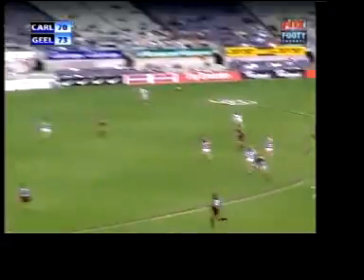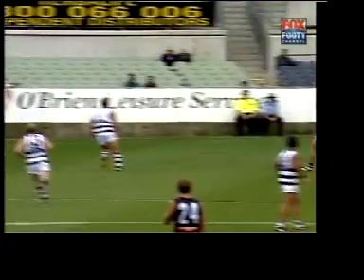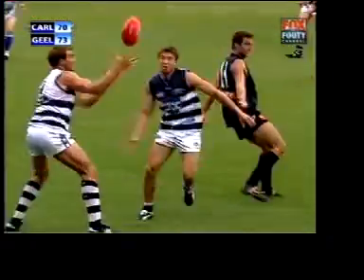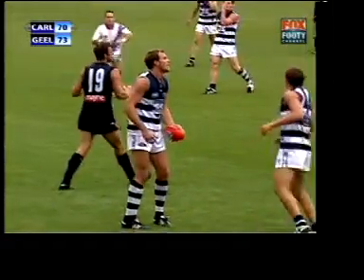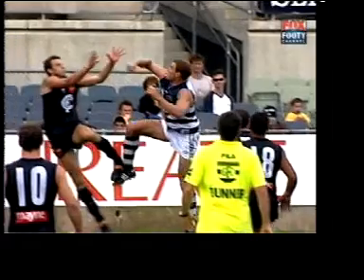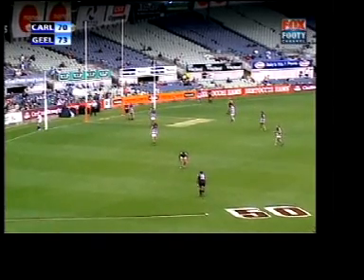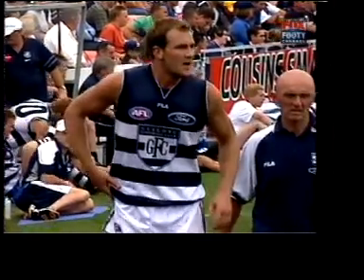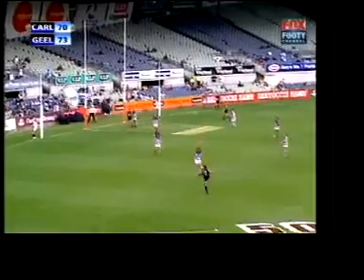AFL Umpiring Tutorial: Marking Interference (2002) - Brett Clarke (Apple Distinguished Educator)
This video is one of a series by Apple Distinguished Educator, Brett Clarke, demonstrating the potential for Information and Learning Technologies (ILT) integration into the Physical Education curriculum .

He created these 'proof of concept' videos in 2002 whilst the Head of the 'Technologies4Learning' program at Corpus Christi Catholic College in Perth Western Australia.

The aim was to inspire PE teachers to think creatively about how technology could be used to engage students with some of the theoretical aspects of the Physical Education Studies course.

Rather than simply studying a rule book, students would be required to choose some video of a selected sport (in this proof of concept AFL was chosen) looking for some set plays being controlled by the umpire or contentious decisions generating debate amongst the commentators, which could be examined with respect to the rulebook for the sport.

In this particular video, attention is drawn to just what a difficult job umpiring can be, when the umpire has to make split second decisions on action that takes place in the blink of an eye; applying a complex series of tests about a series of rules to determine the correct decision. The views of the commentators are quite comical as they clearly demonstrate they have no idea about the rules of the game they are commentating about, and once played at an elite level!
Its a hoot!

The technology skills demonstrated here are: editing for continuous replay of the few important seconds to give the viewer numerous opportunities grasp the essence of what is going on while the scripted voice over explanation is being read out. This is combined with creating slow motion of the incident for visual clarity and more complex audio editing to combine the live commentary with the (student/teacher) voice over explaining the umprire's actions and their basis in the laws of the game.

All these activities require a range of technology skills, but these cannot be used without the student has immersed themselves in the content of the laws to understand what is taking place in the video in front of them. This is where the subject specific learning really takes place.

These videos originally appeared embedded within a Powerpoint presentation, that showed how the video could be augmented by textual information added to the slide surrounding the video frame. eg. the text of the relevant rule/law etc.